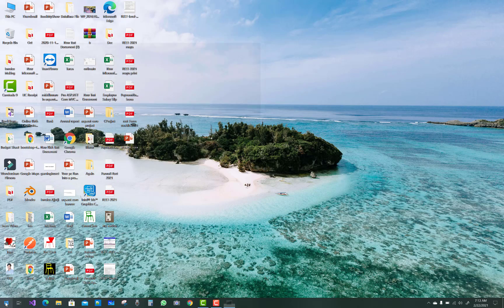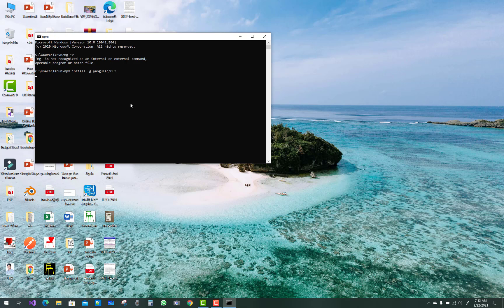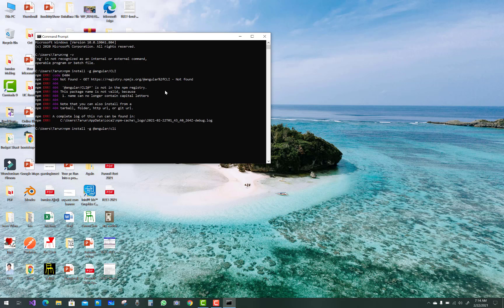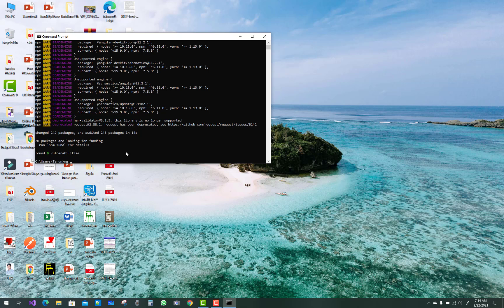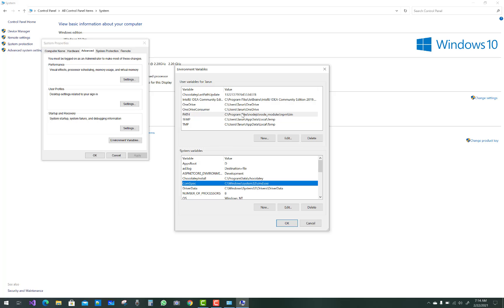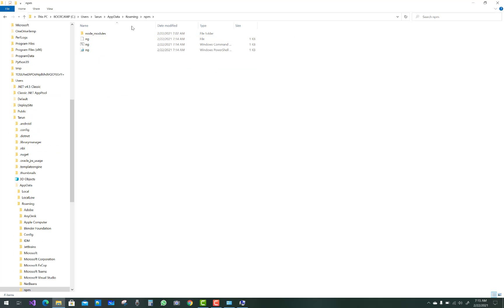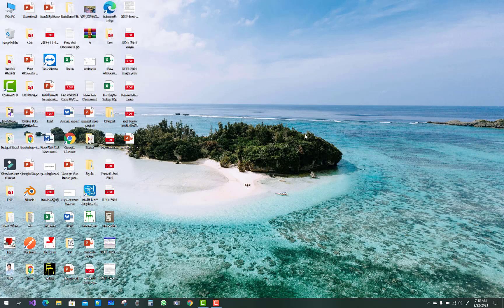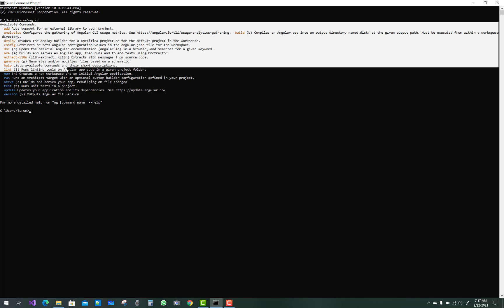Fix : ng is not recognized as an internal or external command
In this video , I am going to fix that error :
ng is not recognized as an internal or external command
When you work with angular then need to start ng command in your command prompt so that ng is necessary.
If you got that error then you fix it easily by using this video. First to install npm in your system and after that change Path variable of command prompt.